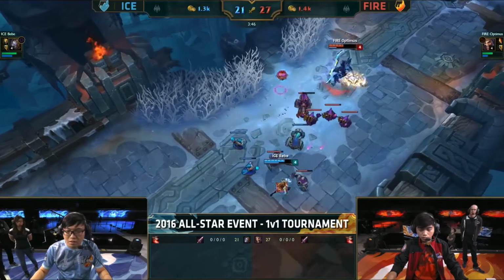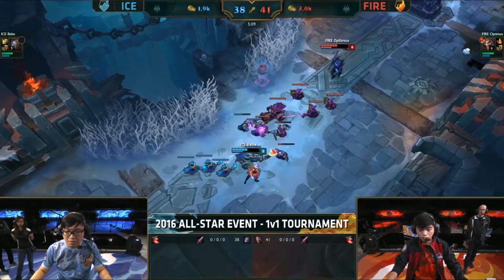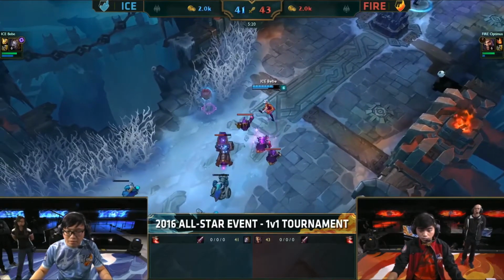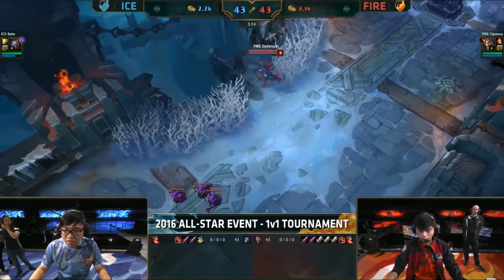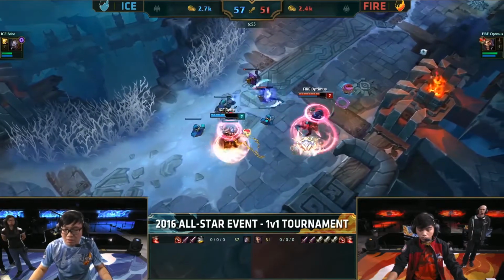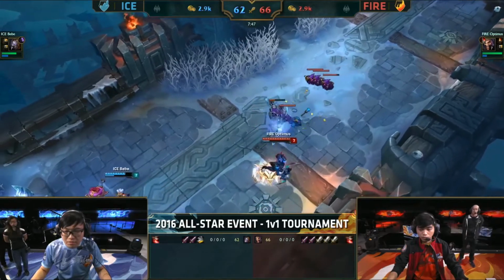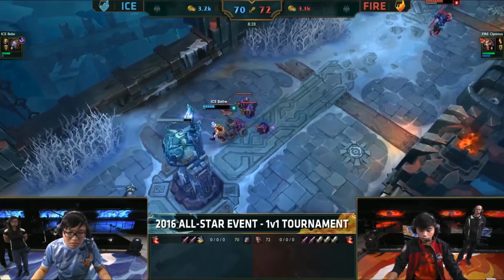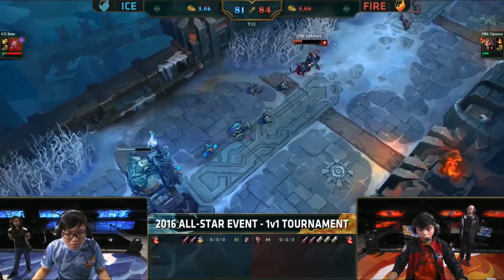1v1 2016 All-Star BeBe vs Optimus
1vs1 Tournament R32 2016 All-Star BeBe vs Optimus